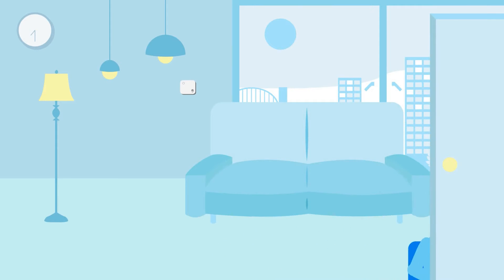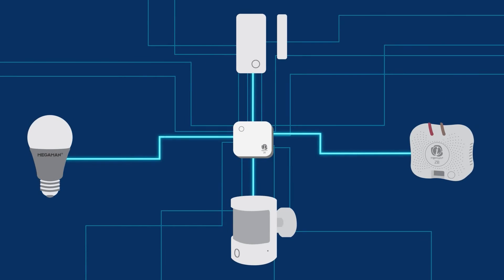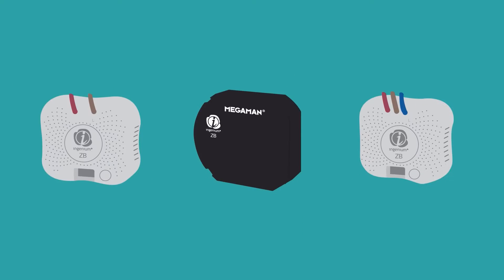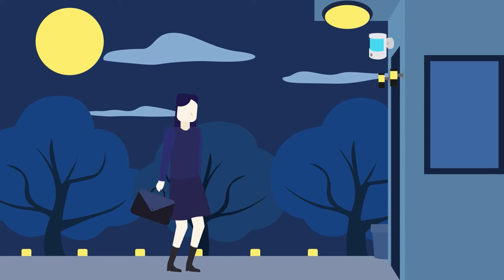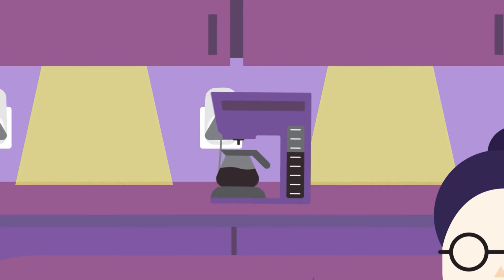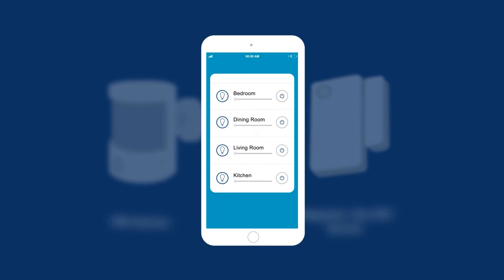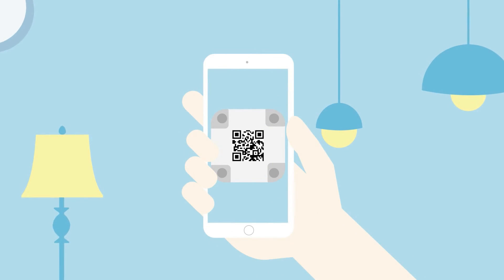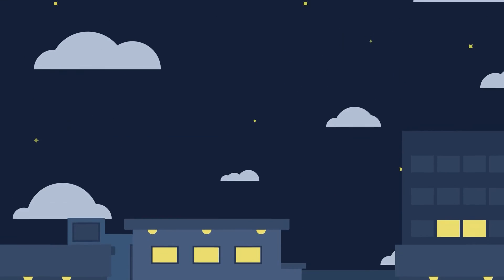INGENIUM® ZB video 2020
Working with ZigBee® technology, INGENIUM® ZB is a scalable smart lighting solution, which allows users to gain wireless control over all INGENIUM® ZB products for high-end applications. Allowing control up to 50 devices simultaneously, INGENIUM® ZB is perfect for anyone looking to add smart control to residential and commercial spaces.

The system is also compatible with a range of other popular smart products on the market, including voice control systems such as Amazon Alexa and Google Home.